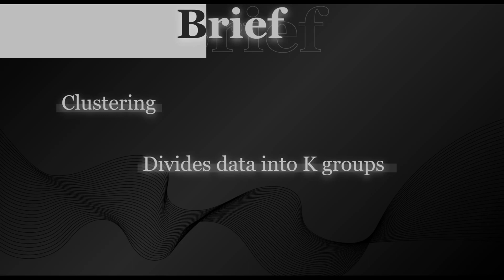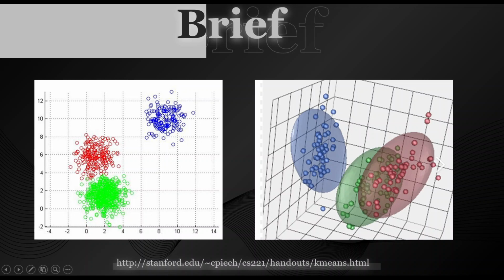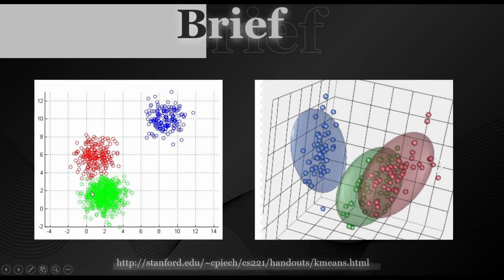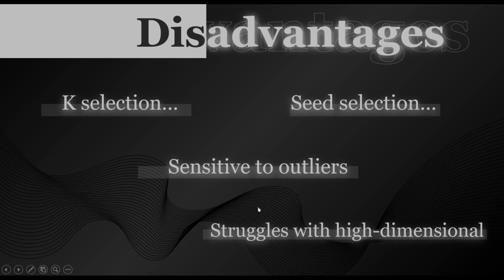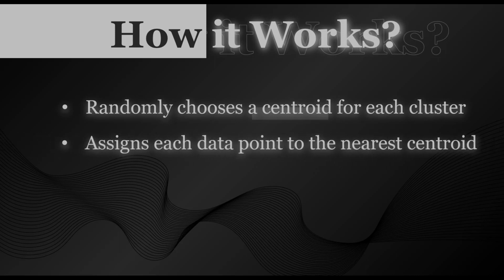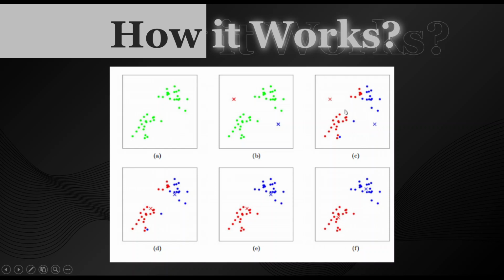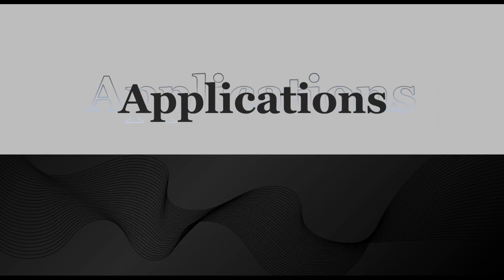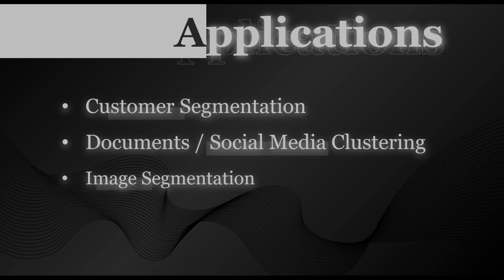AI: Quick Introduction to K-means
In this video we give a rapid introduction to the K-means algorithm and see how it works, review the advantages and disadvantages, and finally check a few use cases of this popular machine learning algorithm.